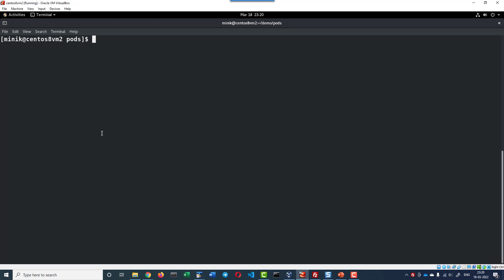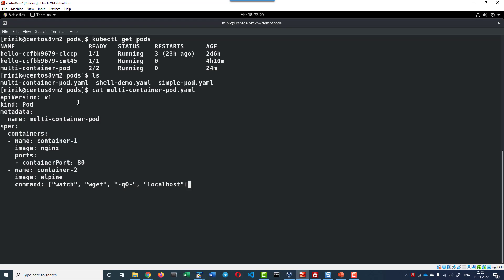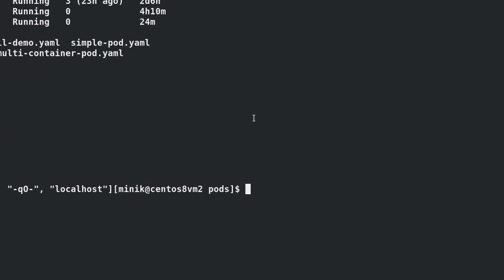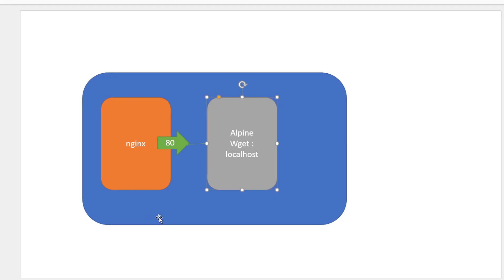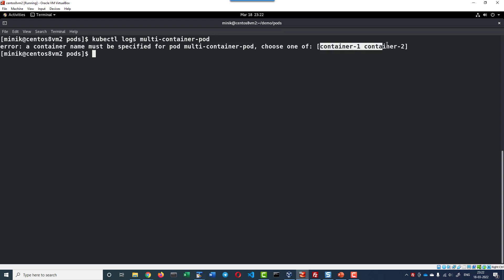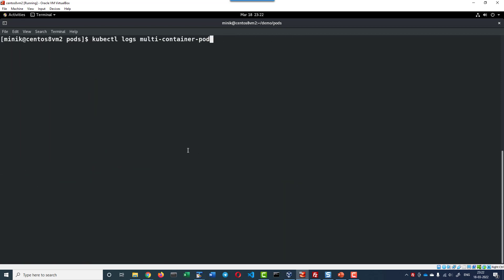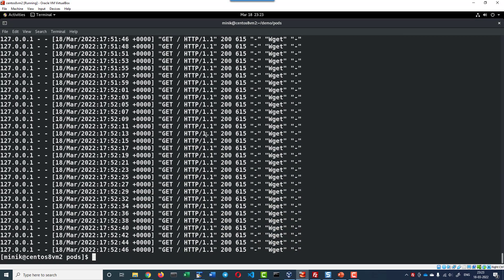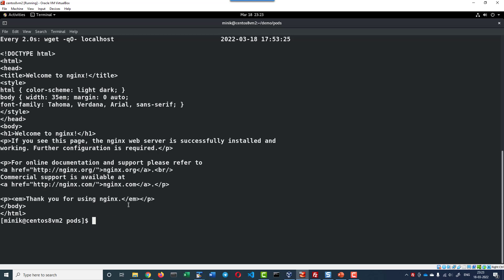Kubernetes access logs of containers within pods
Access the logs of containers within the pods. Accessing the specific container when there are multiple containers